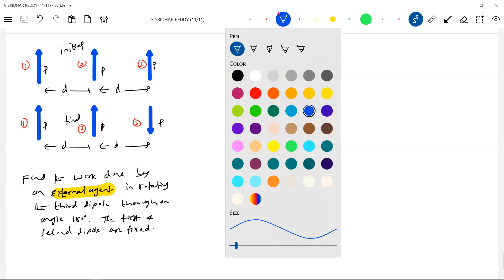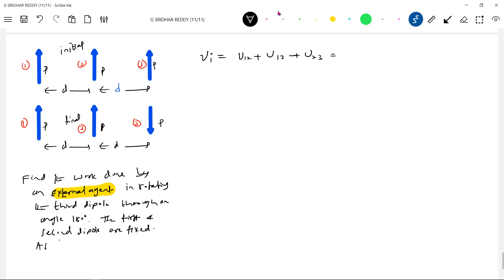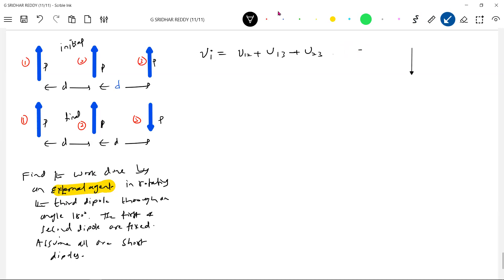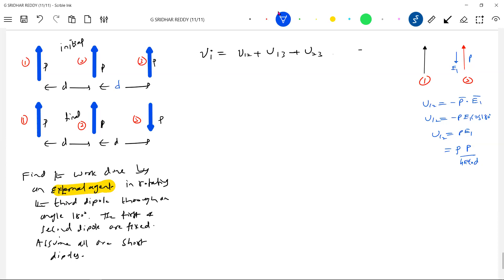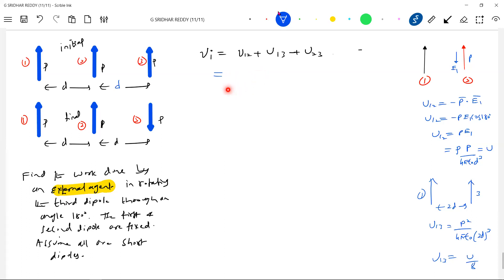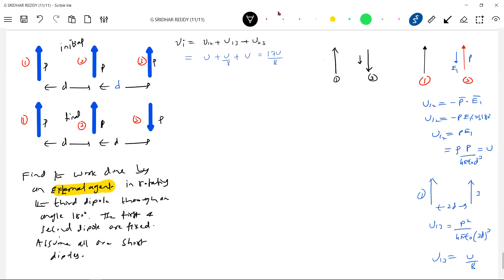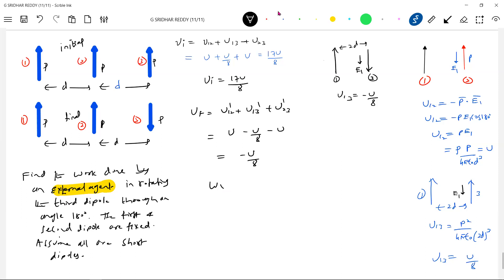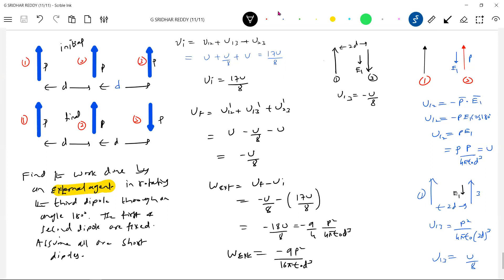20) Pathfinder Physics| Three Electric dipoles are kept parallel to each other with separation d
one of the dipole is roatated through an angle  180° . Find work done by external agent. | Physics | Electrostatics  Class 12 | Electric Dipole JEE Adv  Problems |